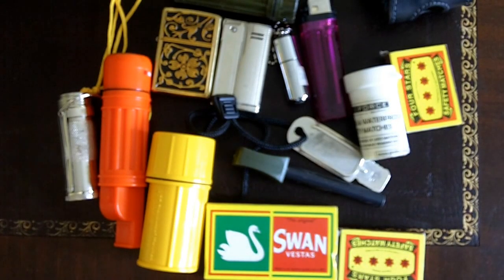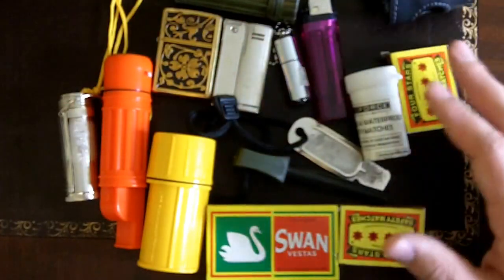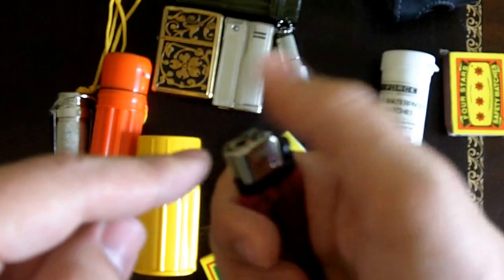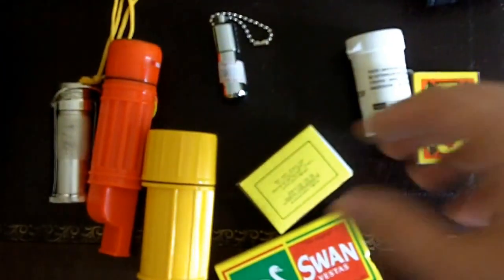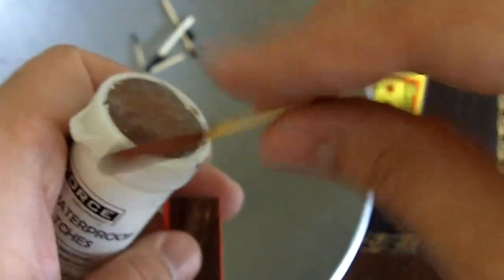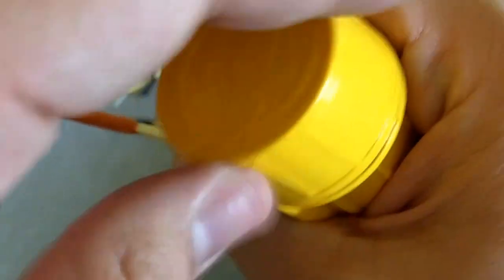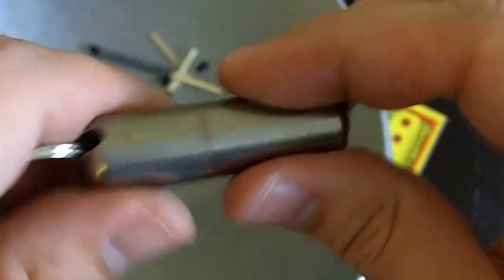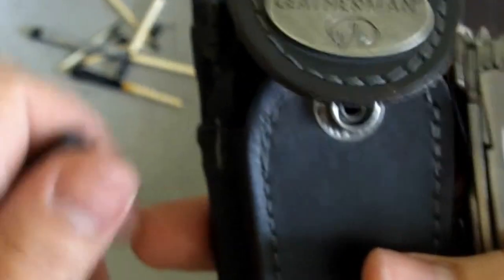Fire Starting Implements